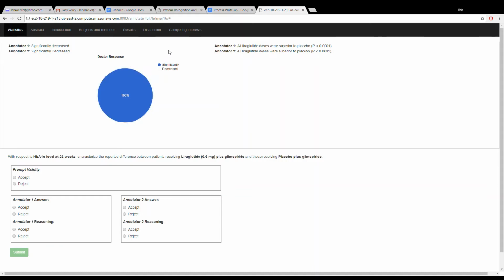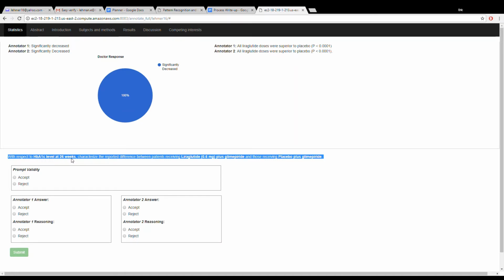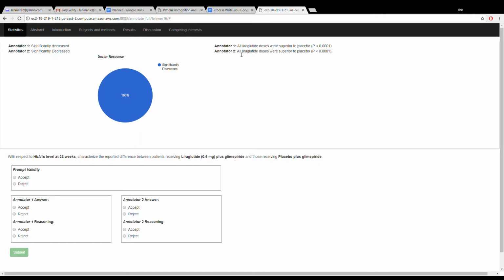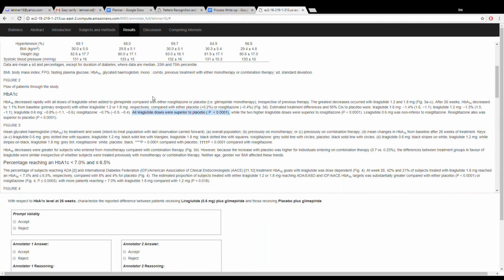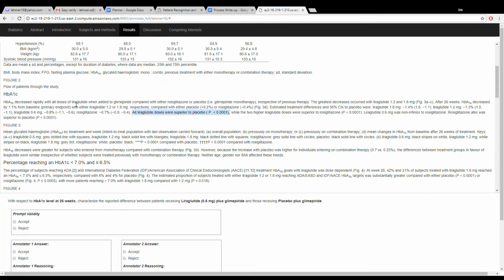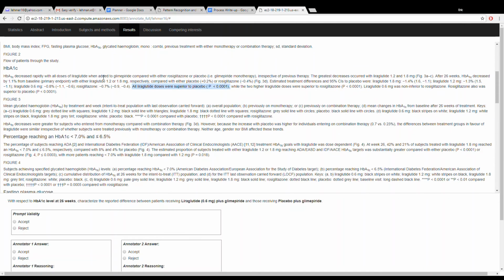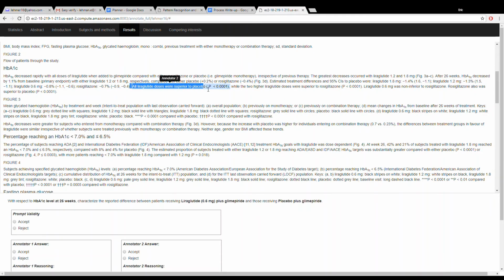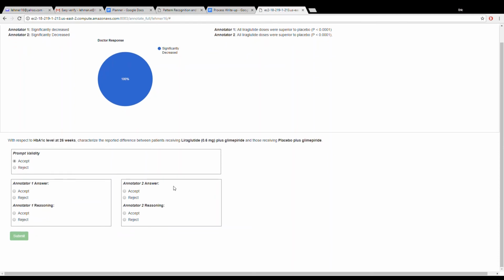Verification Instructions Example (agreement)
This video was used for the instruction of doctors in the last step of our 3-stage annotation process.